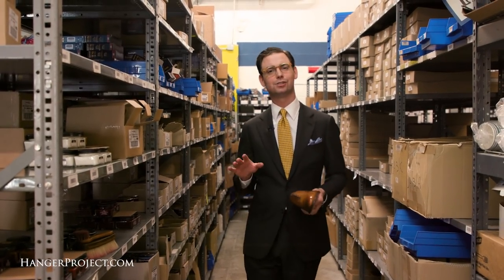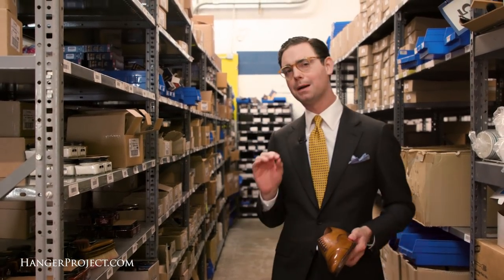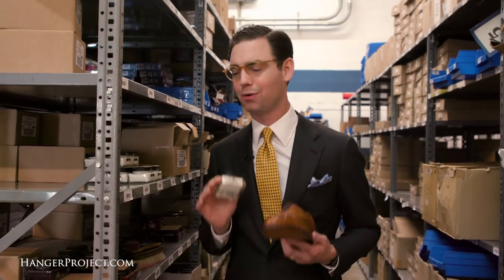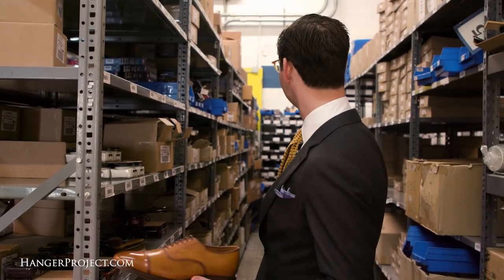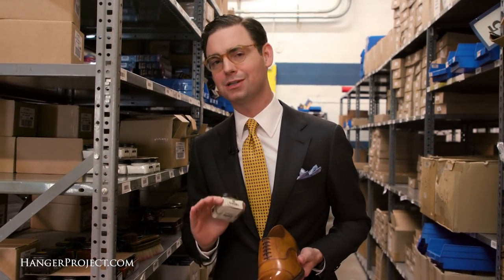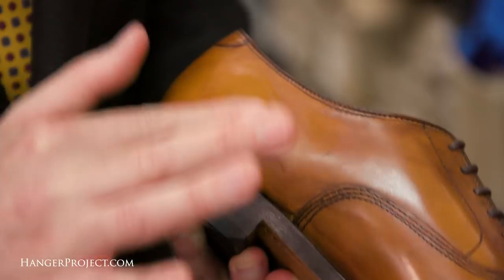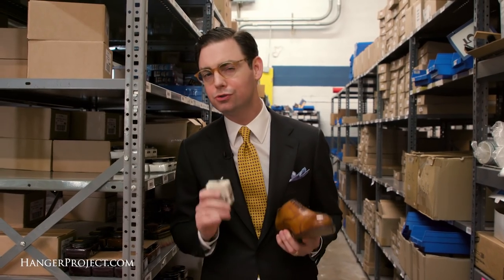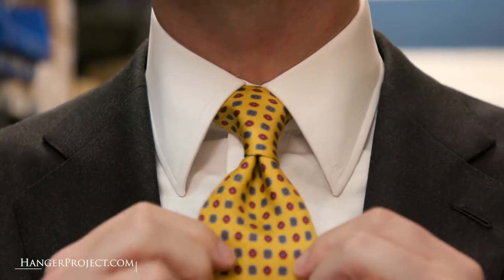Can Renovateur Darken My Shoes? | FAQ | Kirby Allison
In this video, Kirby Allison discusses a frequently asked question on whether the Saphir Renovateur can darken shoes. We love to help the well-dress acquire and care for their wardrobes and want to provide our customers with the information they need about our amazing products.